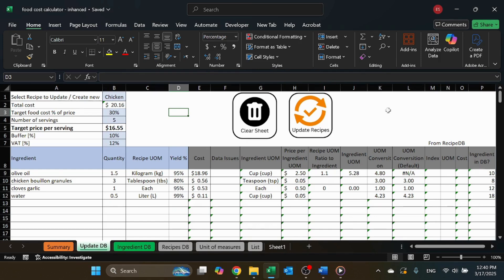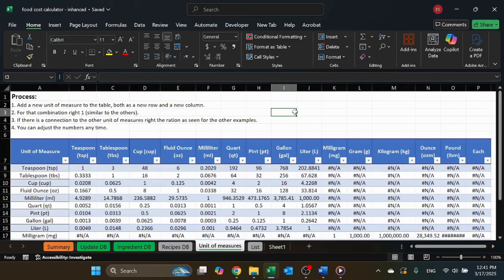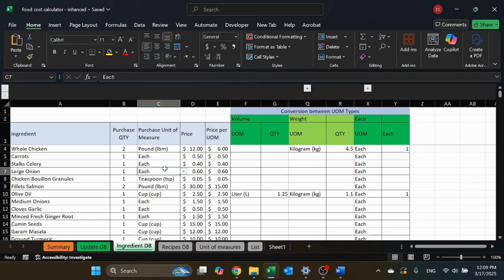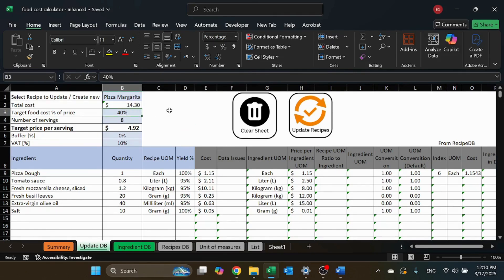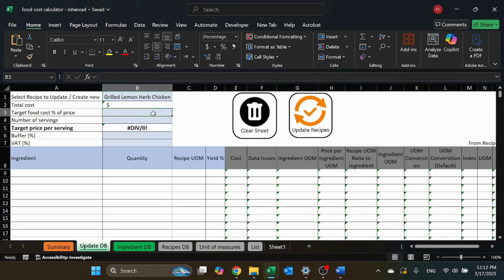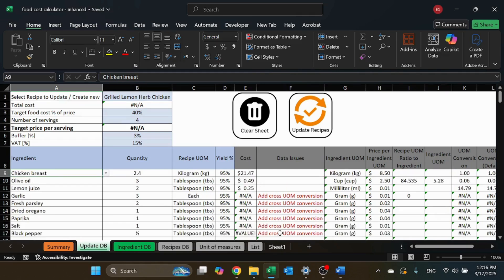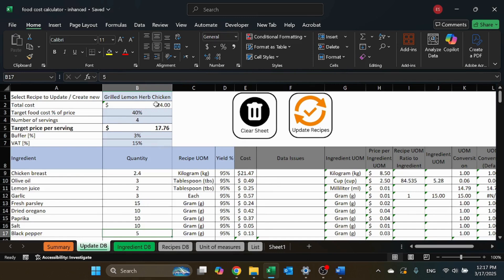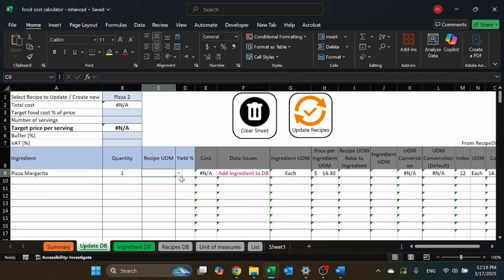recipe cost calculator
📊 Download the Food Cost Calculator Excel Template
🎯 Optimize your recipe pricing, reduce waste, and boost profitability – all in one powerful spreadsheet.

In this video, I walk you through the enhanced version of my Food Cost Calculator, now with major upgrades that make food costing easier and smarter:

✨ New Features:
🔁 Recipes within recipes – Use pre-made recipes as ingredients!
🔄 Automatic unit conversion – Seamlessly convert between cups, grams, liters, and more (within type).
📂 Centralized recipe & ingredient database – No more separate sheets.
🧠 Smart food costing – Target profit, VAT, and buffer settings per recipe.
⚙️ Built-in VBA automation – Makes everything faster (macros must be enabled).

This file is perfect for: 🍽️ Restaurant owners
👨‍🍳 Chefs & food professionals
📦 Catering and meal prep businesses
📈 Anyone who wants to manage food costs efficiently

📌 Important:
This Excel file uses VBA to enable key features – macros must be enabled for the calculator to function properly. Not compatible with Excel Online or Google Sheets.

🎓 Learn Excel for food & business: [Link to your course or channel]
💬 Have questions? Drop them in the comments – I’m happy to help!